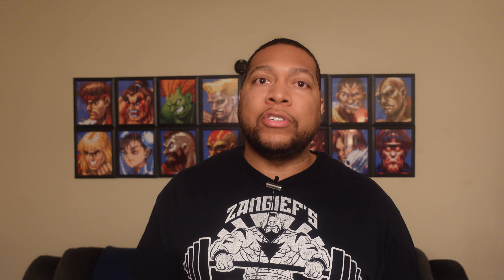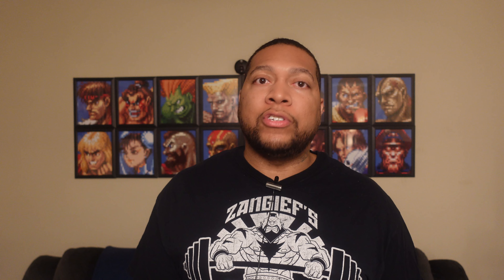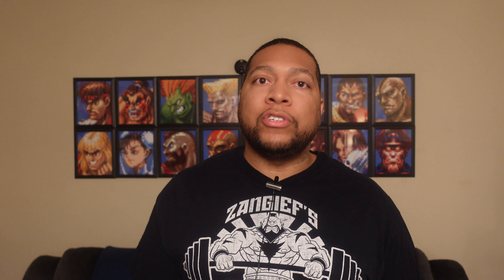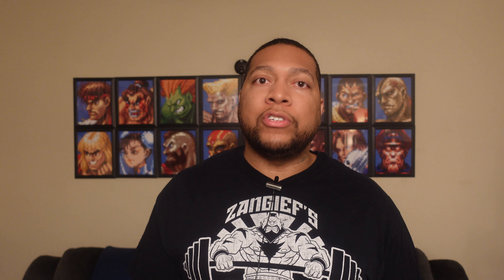Do's And Don’ts From A New Arcade Collector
This video I am bringing to you because I think it's a good documentation of my knowledge in an early age of owning arcade machines.
My hope is that if you watch this video, you will find some motivation within the hobby and at the same time will be more intelligent than I was in making my first buys while I had no horror stories, there are things I know now that will make going forward a better experience.